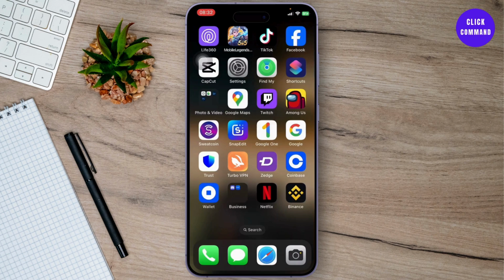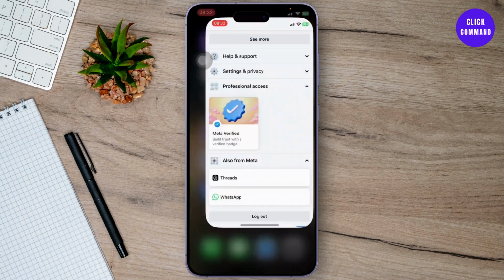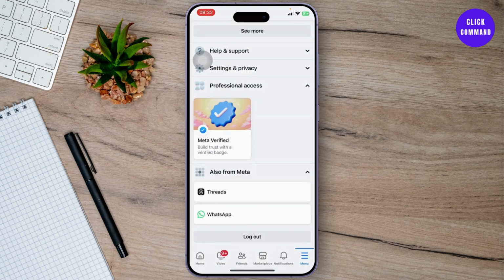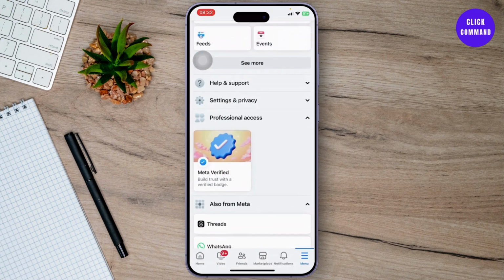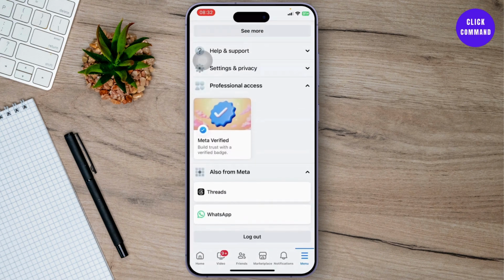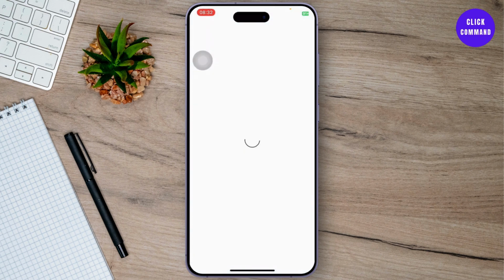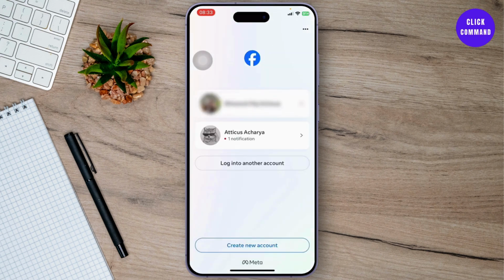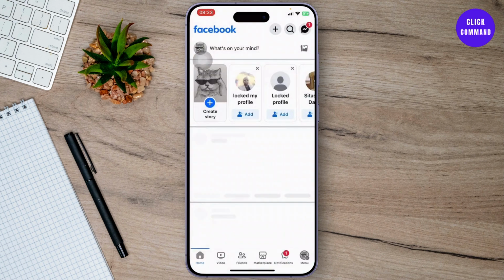How to Add & Switch Between Multiple Accounts on Facebook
Learn how to add and switch between multiple accounts on Facebook with ease in this comprehensive step-by-step tutorial. Whether you want to manage personal and professional accounts or simply keep your social life organized, this video has all the tips you need!

In this video, you'll discover how to add multiple accounts in the Facebook app and switch between them seamlessly. We’ll also cover how to remove multiple accounts if you need to tidy up your login options.

0:25 Step 1: Adding a New Account
0:50 Step 2: Switching Between Accounts